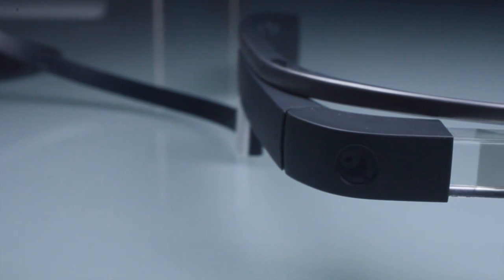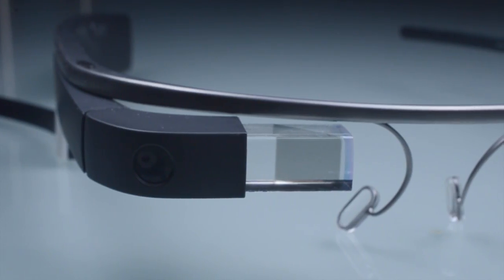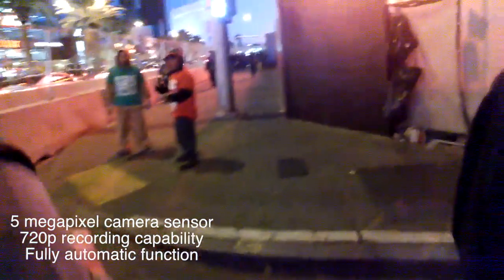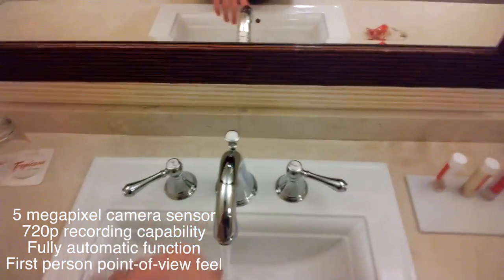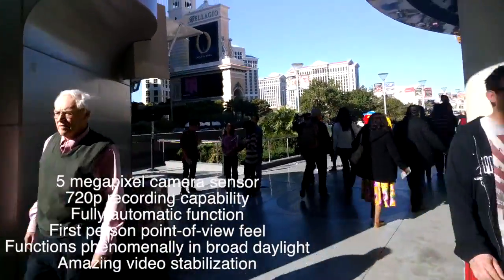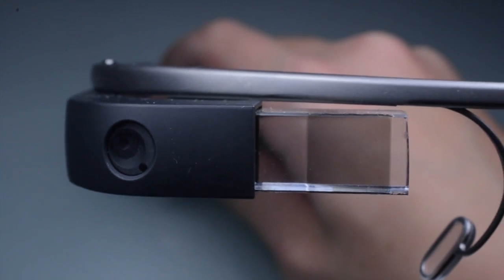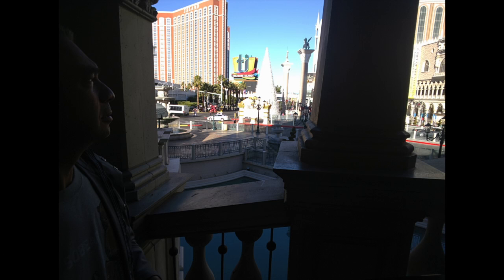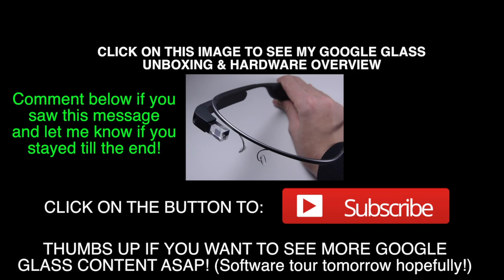Google Glass Camera ---- In-depth Video & Photo Test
Sorry for not uploading for so long, I went away for one week and had finals the week before. Anyway, I'm finally back with Google Glass coverage! In this video I'm bringing you guys my video and photo test because I compiled tons of videos/photos on Glass when I was in Las Vegas. Anyways, more videos on Google Glass coming soon! I have a Software Tour of Glass planned for tomorrow and a Gaming test planned in a few days. I'll also try to bring you guys a "Year in Review  2013" video before the year ends. Anyway, once again, I know I've been inactive for quite a while, but I'm going to change that now! LET ME KNOW IF YOU HAVE ANY VIDEOS YOU WANT TO SEE ABOUT GOOGLE GLASS! I'M ALWAYS OPEN TO IDEAS!!!

- Tim with the Talking Technology YouTube channel